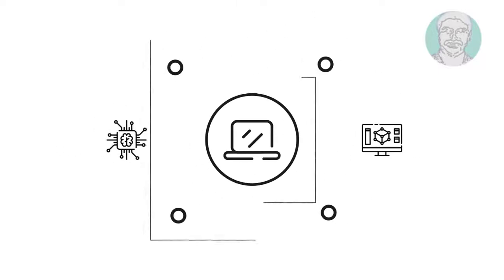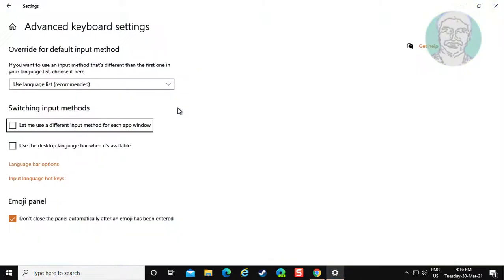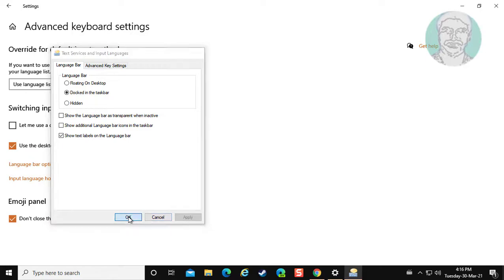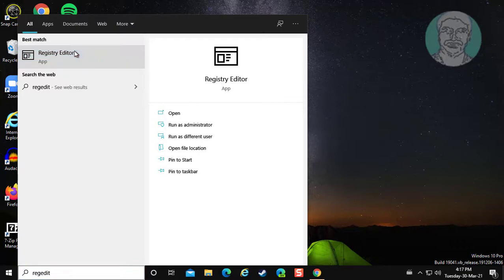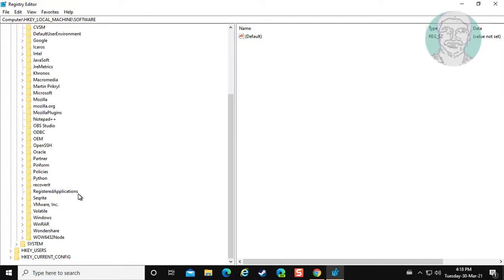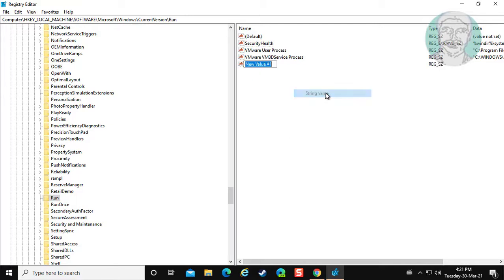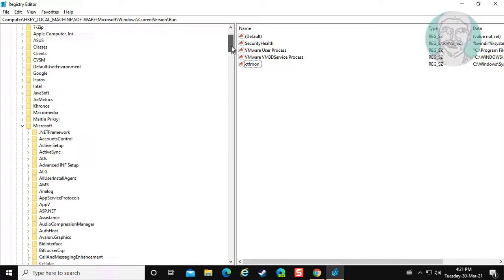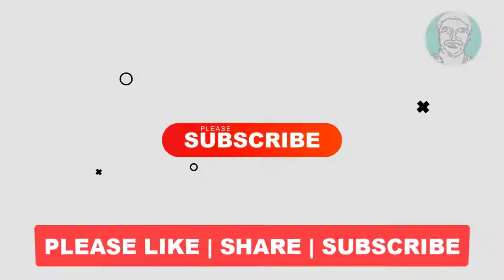How To Fix Missing Language Bar From Taskbar In Windows 10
This Tutorial Helps to How To Fix Missing Language Bar From Taskbar In Windows 10

c:\windows\system32\ctfmon.exe